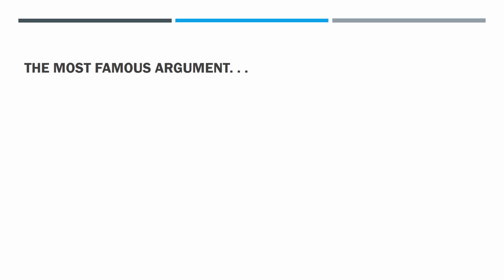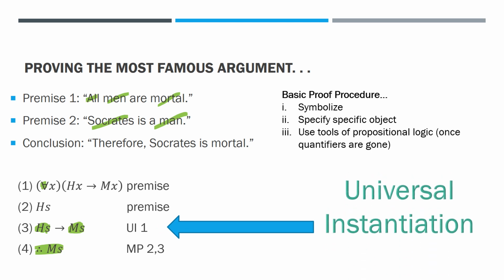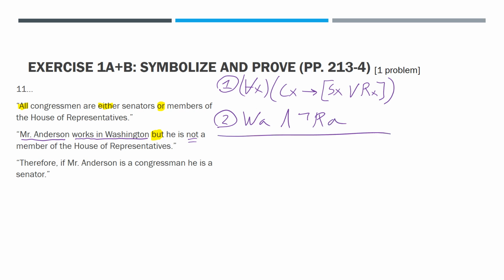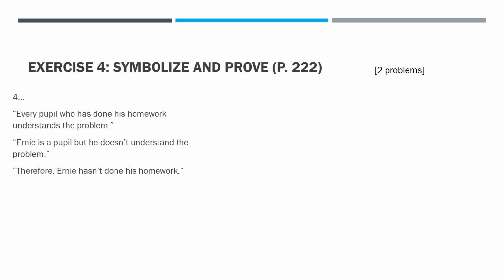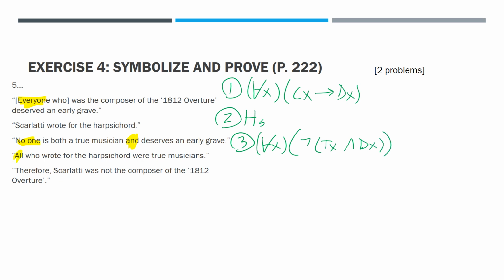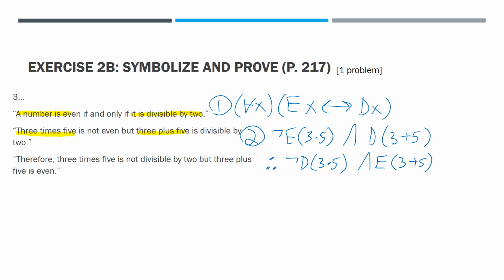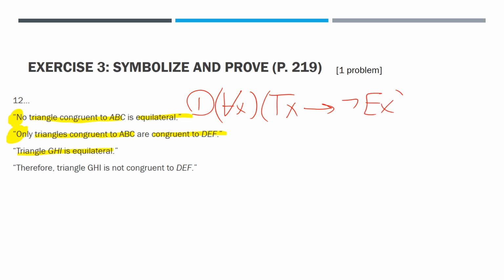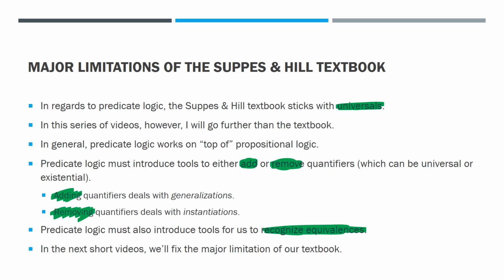Symbolic Logic VI: Beginner Proofs!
Universal Instantiation will be Studied Here!

In the next few videos we'll study Universal Instantiation, Universal Generalization, Existential Instantiation, Existential Generalization, AND MORE!

The 1964 textbook by Suppes & Hill is the EASIEST, SIMPLEST introduction to symbolic logic that I know of. It's not only a mathematical textbook, it overlaps into the liberal arts with a strong focus on translating English propositions into the language of symbolic logic.